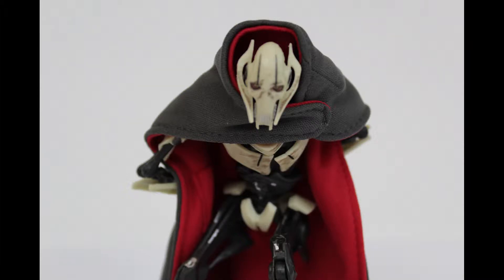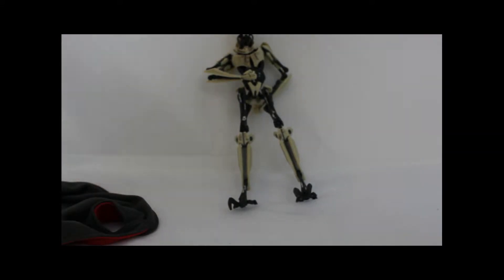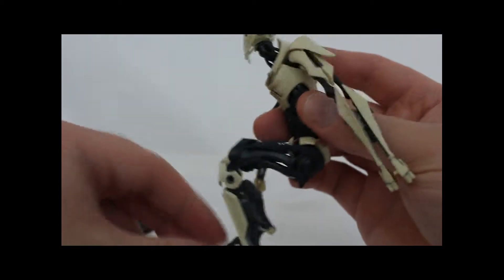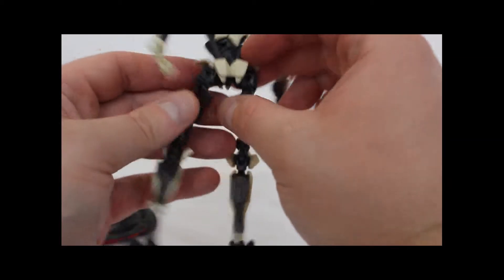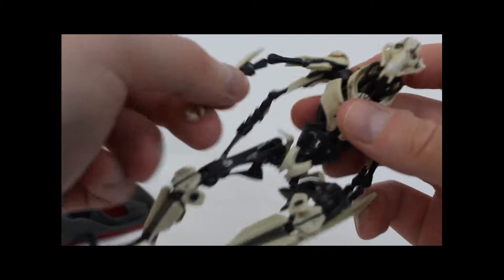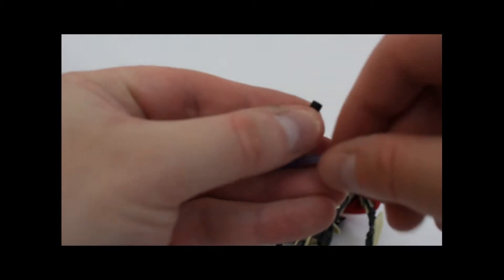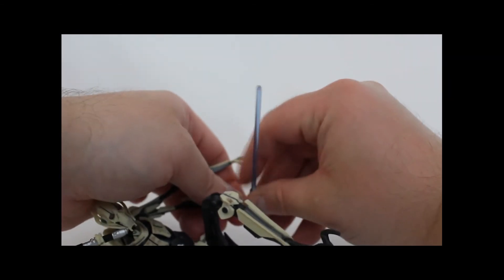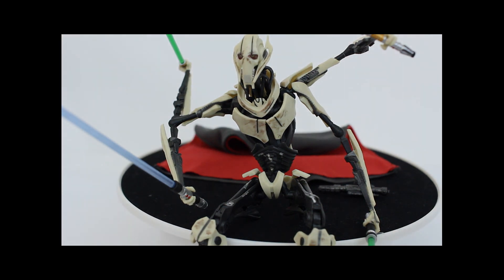PATRICK PLAYS with toys - Star Wars Black Series - GENERAL GRIEVOUS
The all new PATRICK PLAYS series

Toy series, part 1: Star Wars Black Series - GENERAL GRIEVOUS

Welcome, enter. Watch Patrick play with a Star Wars toy and complain about the blaster.

Post Script: The bird you hear chirping is my Green Cheeked Conure, Zoe!